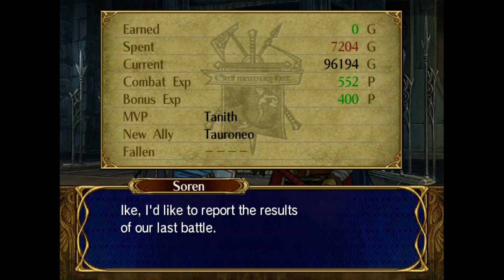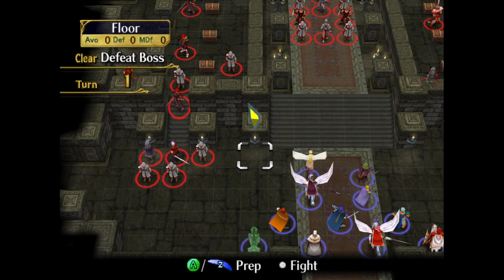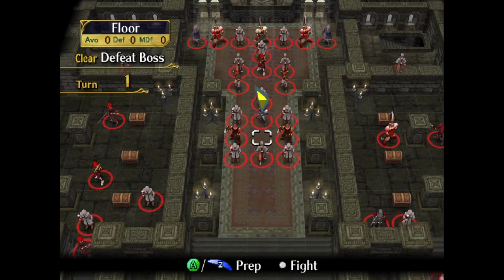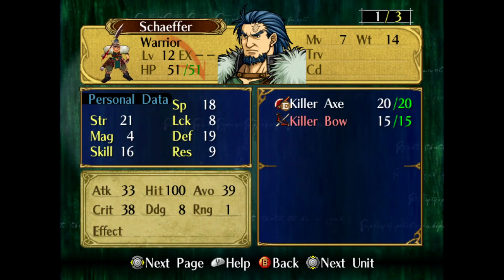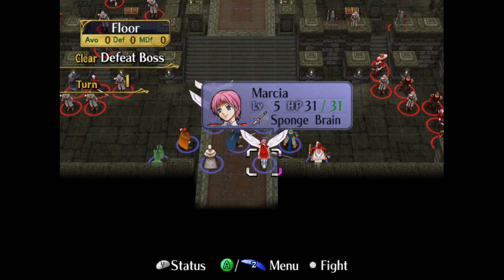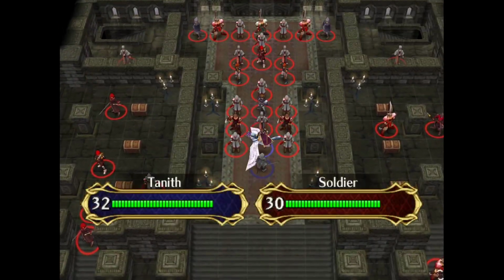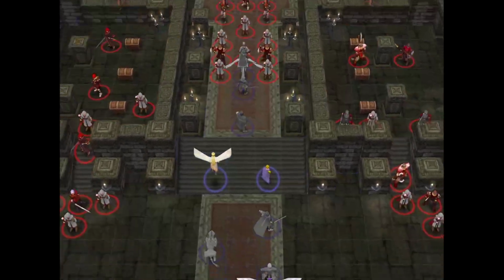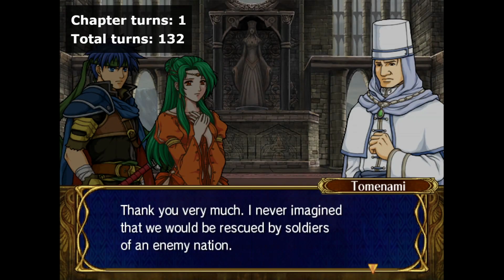Ch. 22 - Fire Emblem: Path of Radiance - 0% Growths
In which the chapter title is apt.

Welcome to my Path of Radiance 0% growths LP!

As with my FE8 & FE7 playthroughs, I am doing my best to LTC, but I'm not using any guides, RNG abuse, or, to be honest, extensive planning, so don't expect perfection.